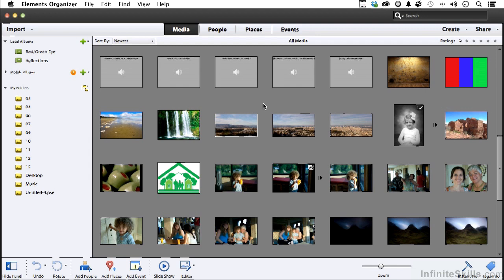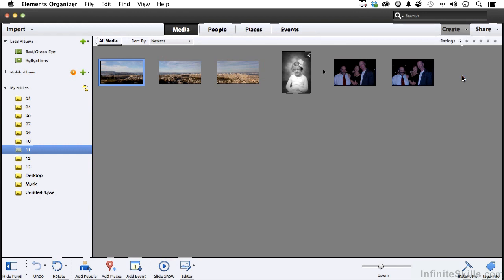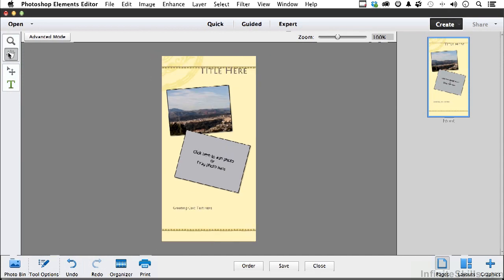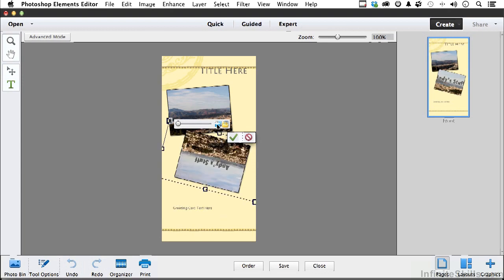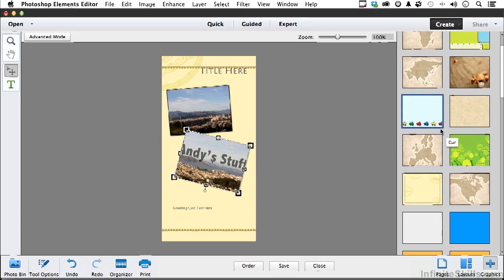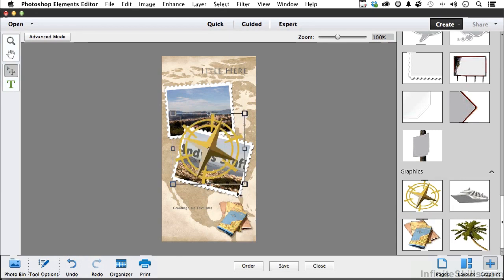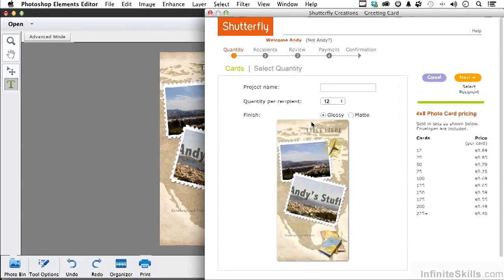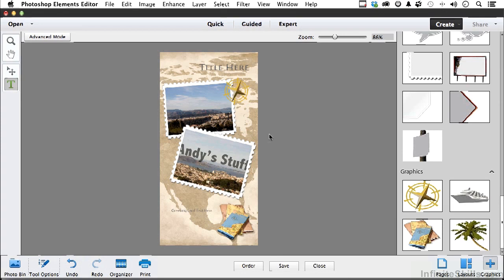Photoshop Elements 12 Tutorial | Creating And Printing A Greeting Card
Want all of our free Photoshop training videos? Visit our Learning Library, which features all of our training courses and tutorials

More details on this Photoshop Elements 12 training can be seen This clip is one example from the complete course. For more free Photoshop tutorials please visit our main website. YouTube